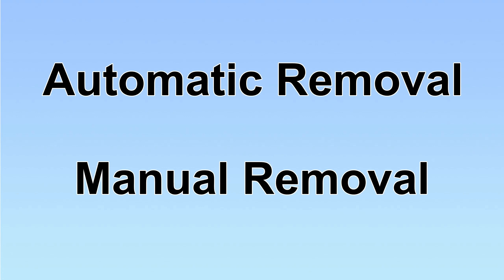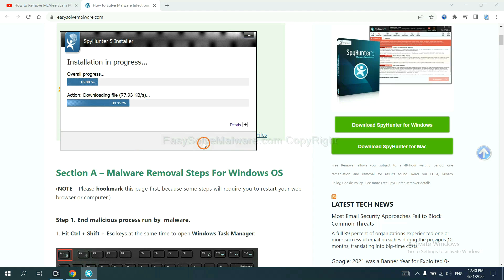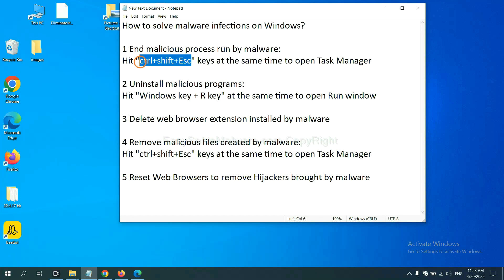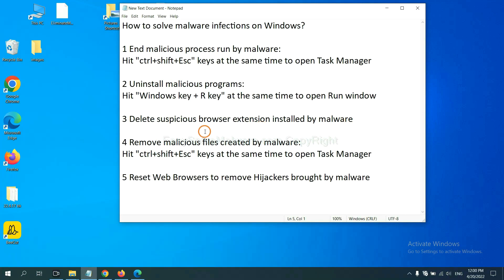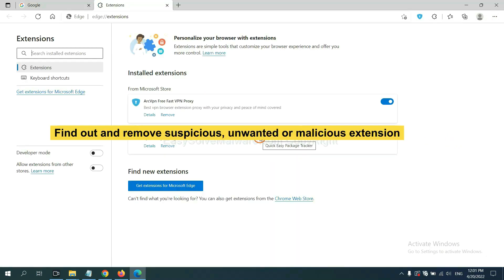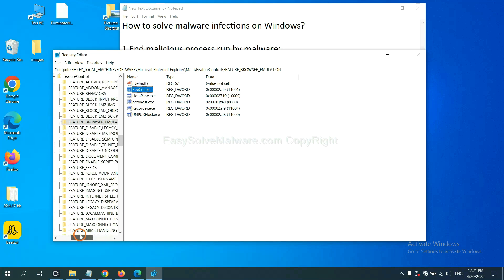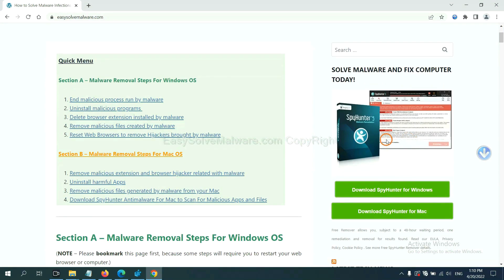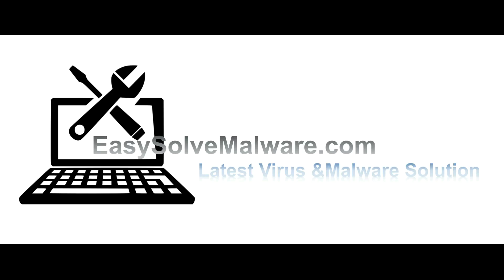How to Remove Check-tl-ver-94-1.com Pop-up Ads?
This video tells you how to remove Check-tl-ver-94-1.com Pop-up Ads.